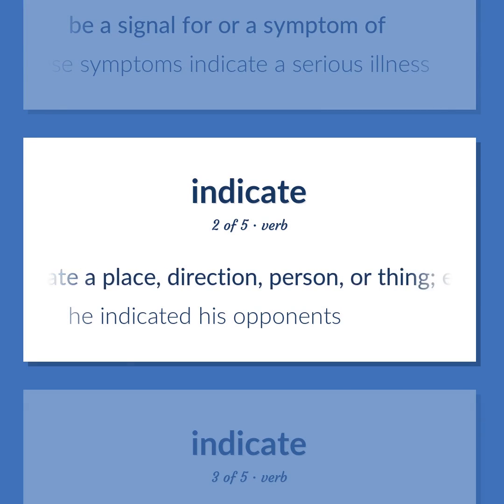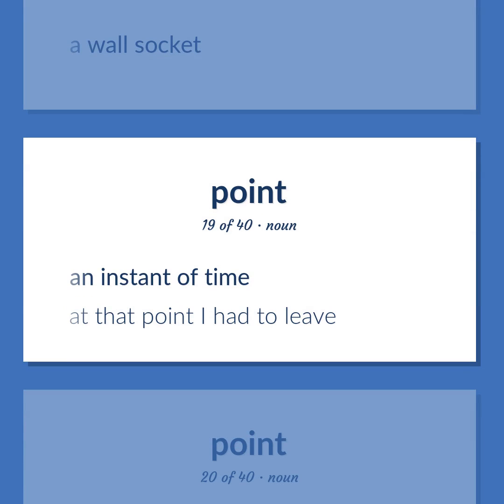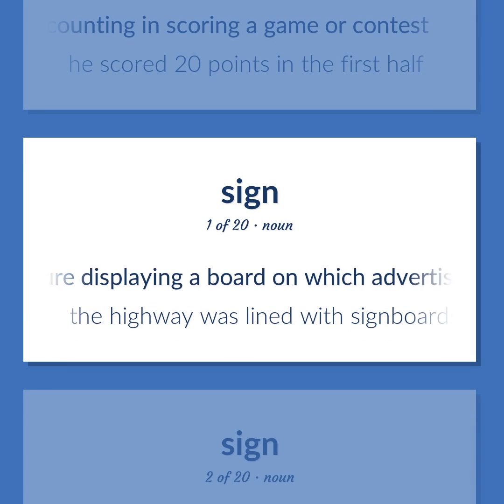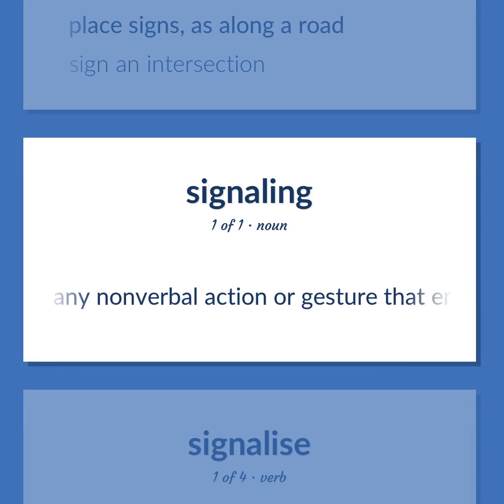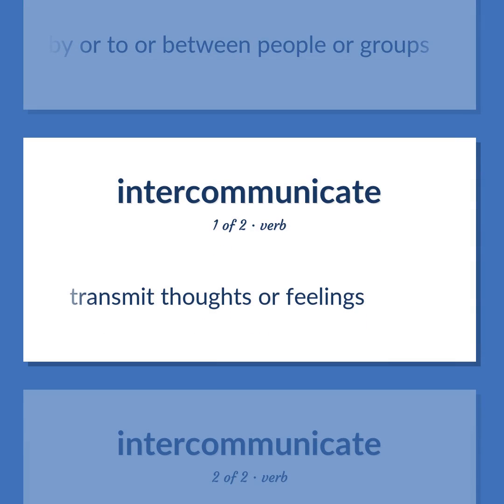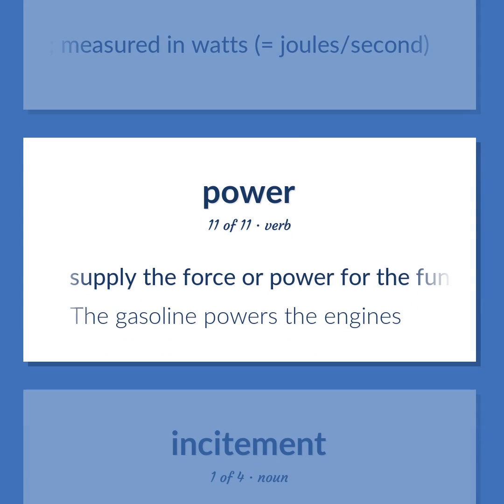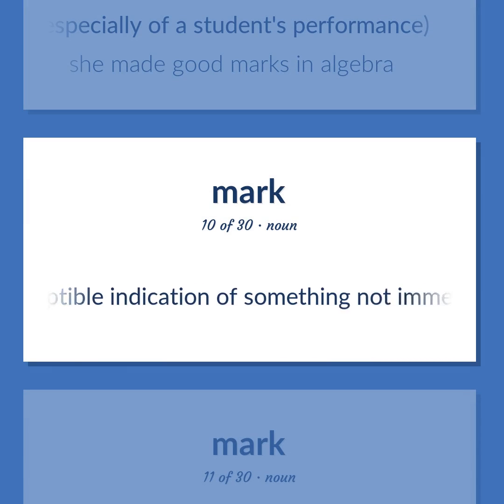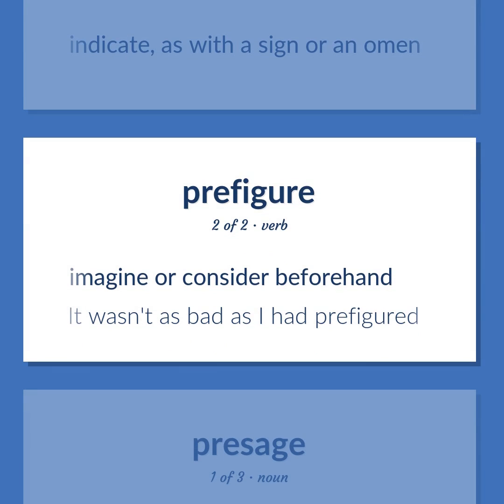Signals - 182 English Vocabulary Flashcards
SIGNALS meaning. Following our free educational materials, you learn English in a great way with ease and efficiency.